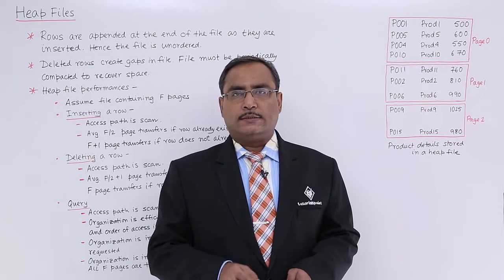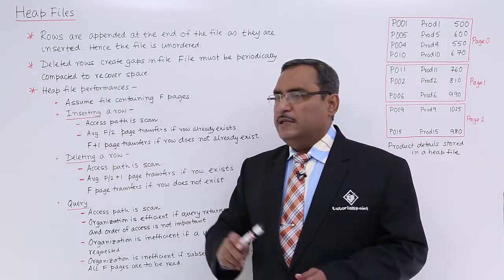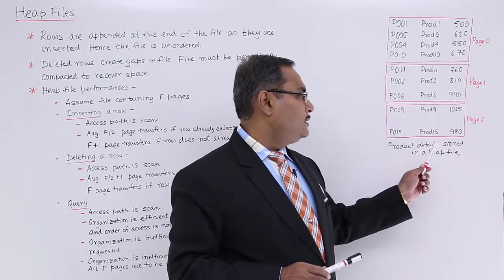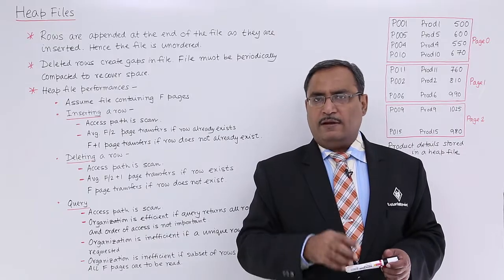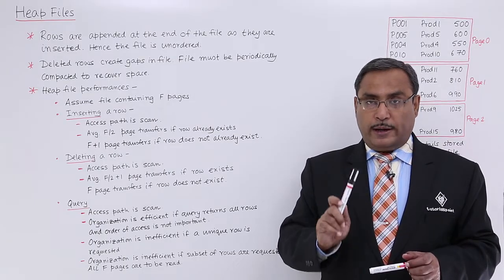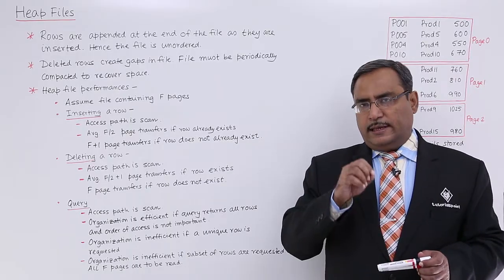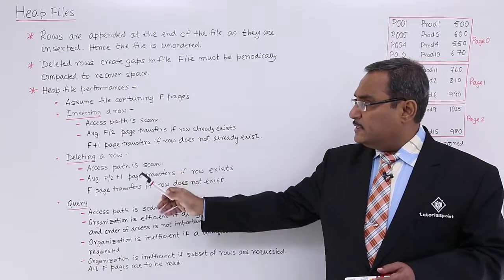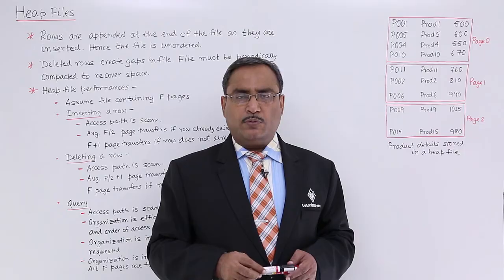DBMS - Heap Files